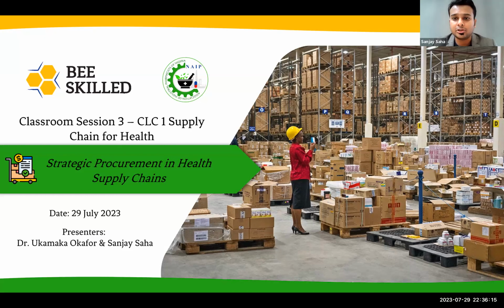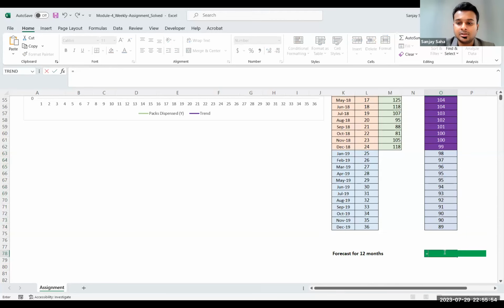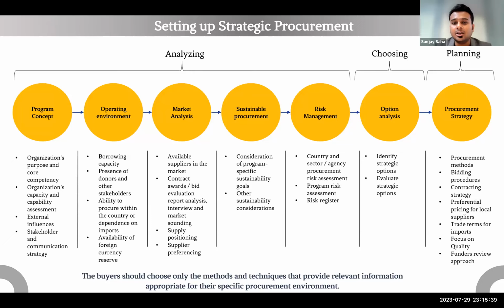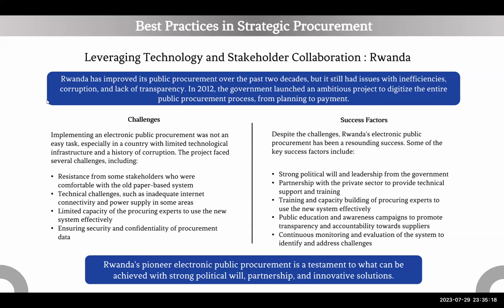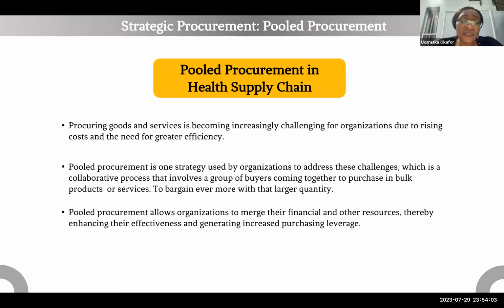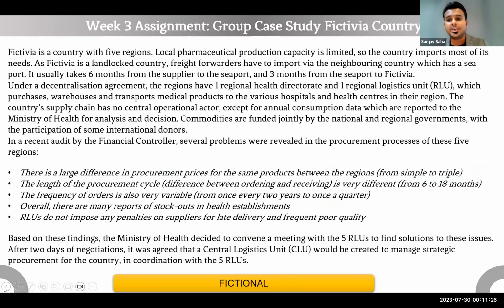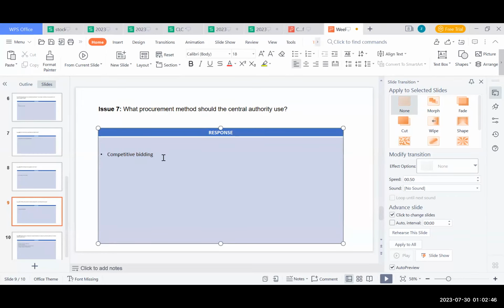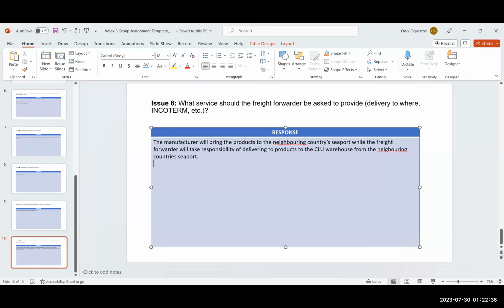CLC 1_Week 3 Classroom Session_Nigeria